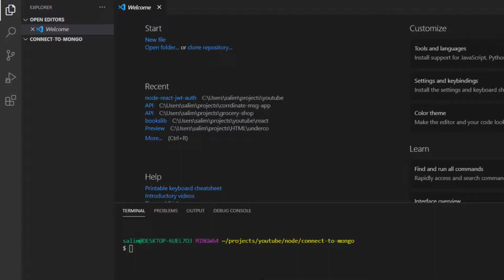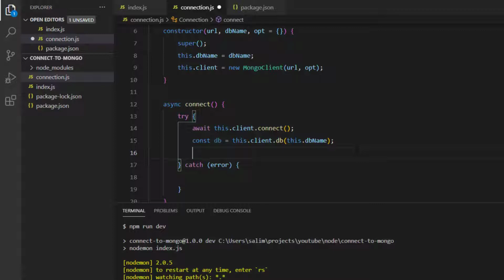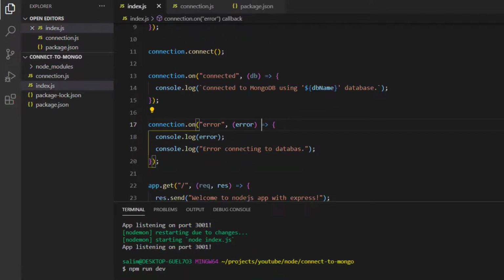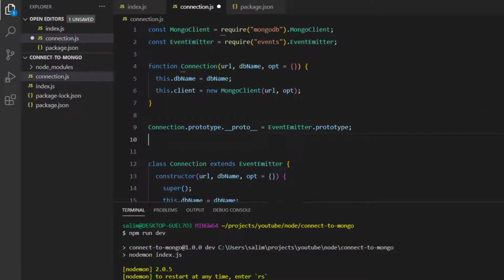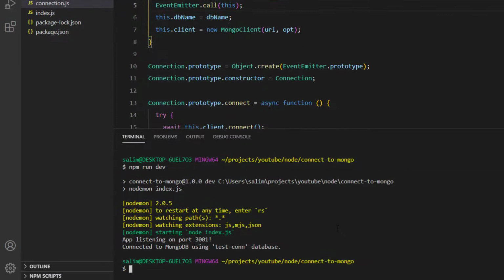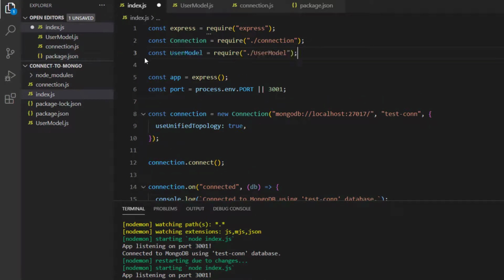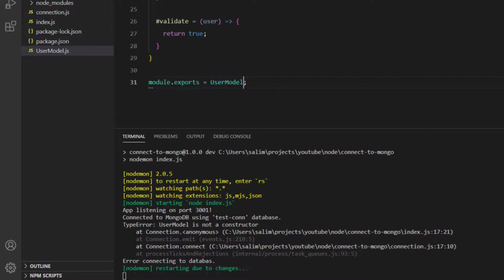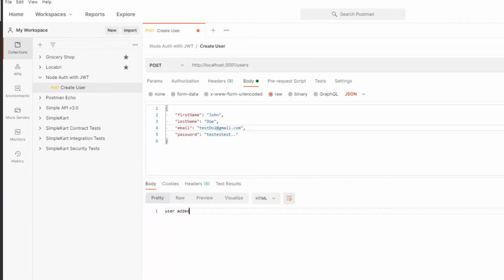Connect NodeJS API to native MongoDB driver with event emitter and JavaScript classes vs prototype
Javascript classes compared to object Prototype, in a real-world example that connects NodeJS API to native MongoDB driver with event emitters.

Covered in this video:

- Nodejs connect to MongoDB native driver
- Nodejs event emitter
- Javascript prototype vs classes
- Javascript classes private method
- Javascript classes inheritance
- Javascript prototype inheritance

About

This channel features high-quality learning materials related to web developments, mainly ReactJs and NodeJs.